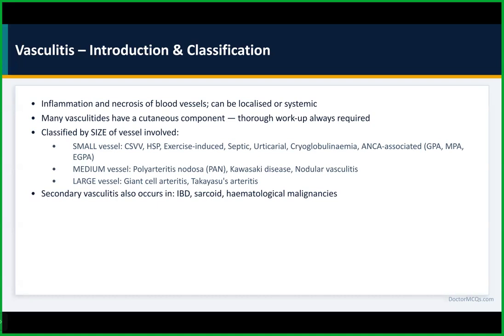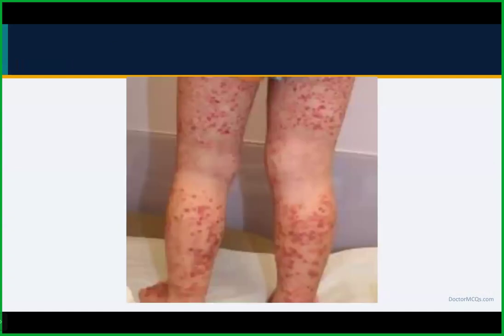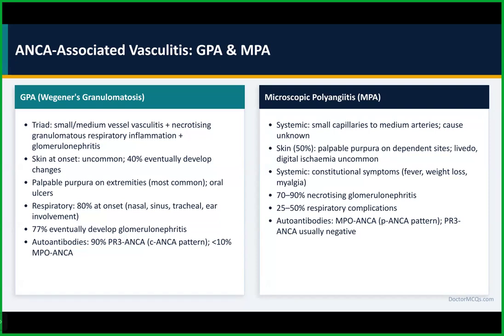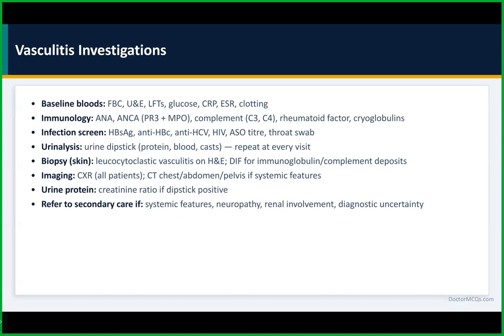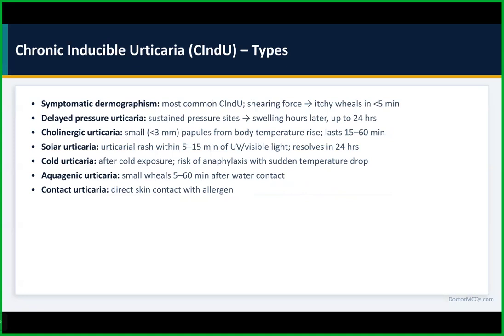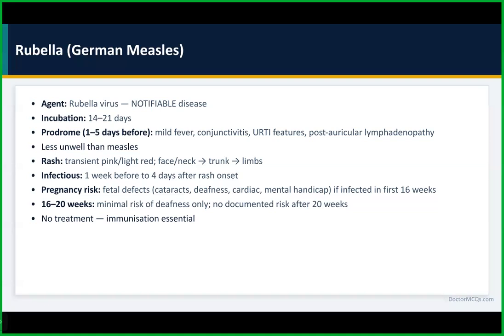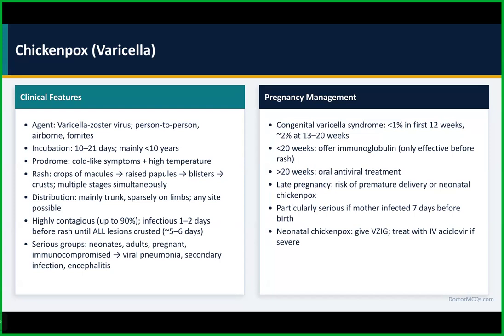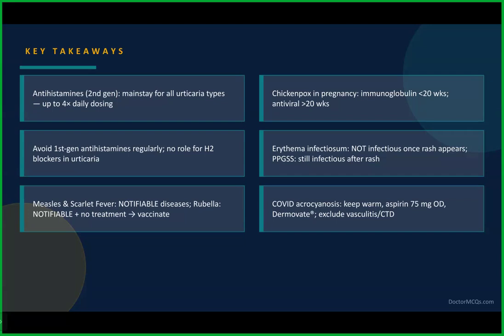RASH TO DIAGNOSIS – LIVE OSCE SERIES | Dermatology Made Easy for MRCGP (AKT + OSCE) Episode 2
Struggling with dermatology in MRCGP exams? This high-yield session is designed to help you recognize, diagnose, and manage common skin conditions quickly and confidently.
In this session, we cover a structured, exam-focused approach to dermatology for both MRCGP AKT and OSCE, including real clinical patterns, OSCE communication, and high-yield exam tips.
What you will learn:

Systematic approach to rash diagnosis

Common dermatology cases tested in MRCGP

AKT-style MCQ concepts and exam traps

OSCE-focused history, examination, and management

Red flags and safety netting

Practical tips for real GP practice

This session is ideal for:

MRCGP AKT candidates

MRCGP OSCE candidates

GP trainees

International medical graduates

Prepare smarter and boost your dermatology confidence for exams.
Join our learning platform:
DOCTORmcqs.com – By Doctors | For Doctors